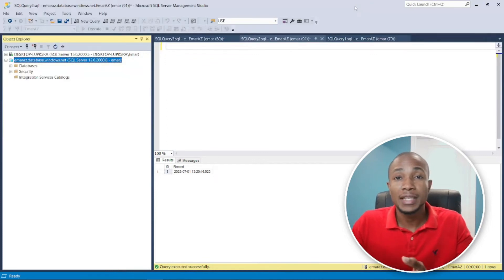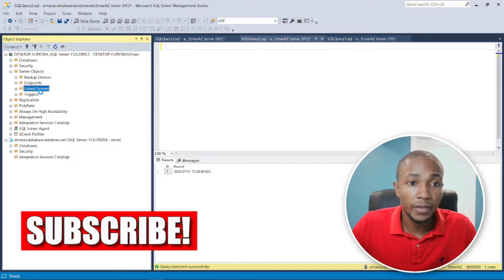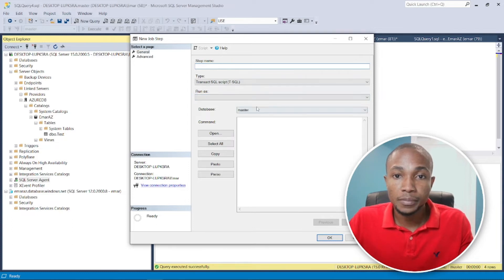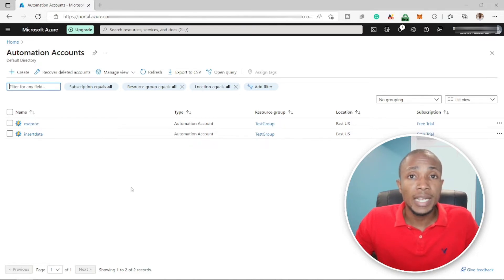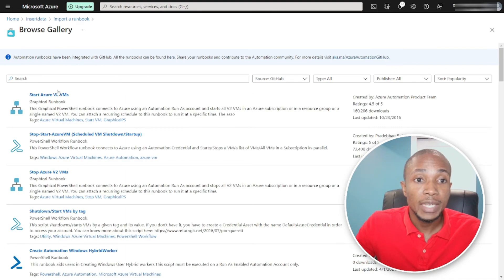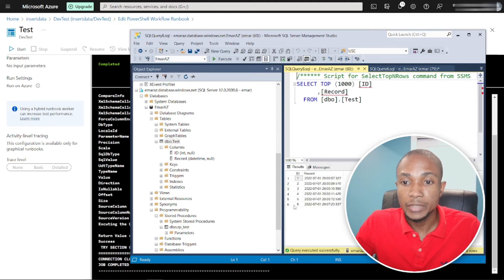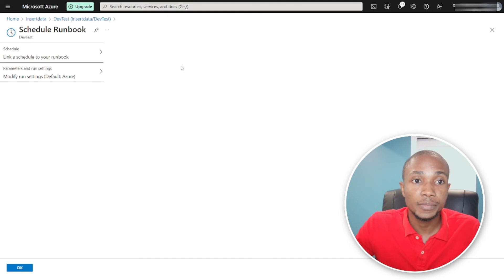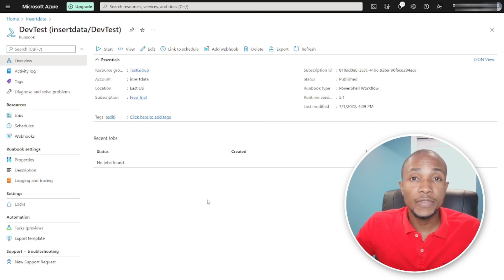How To Schedule Stored Procedure in Azure SQL Database | Azure Automation Account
Azure SQL database does not have a SQL Agent service component which can be used to create and schedule jobs. The Agent is still available on SQL Server on-premises and is often used to schedule the running of stored procedures and other objects.